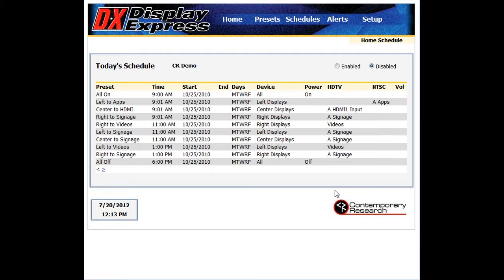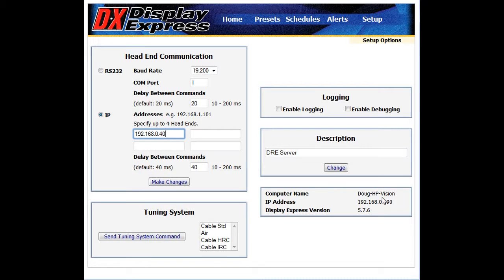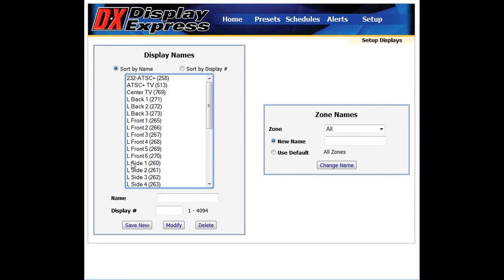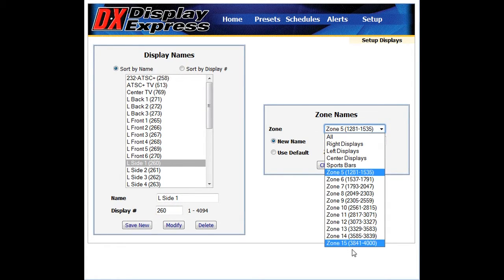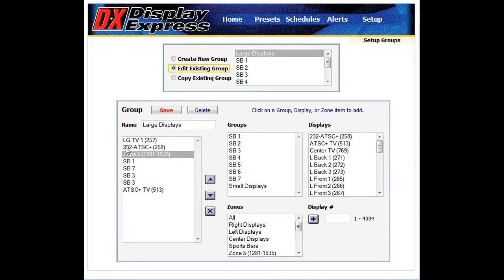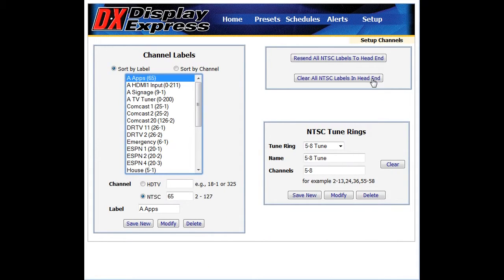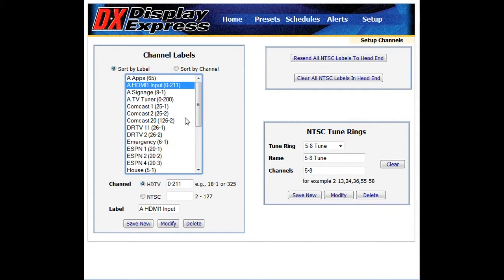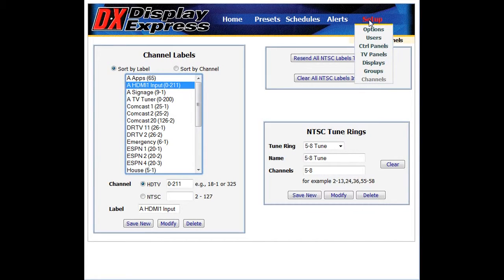Contemporary Research Display Express Part 2 - Setup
The first step in creating a Display Express application is to define the name and address of the TV and projector controllers, group them as needed, and create a list of TV channels and names.